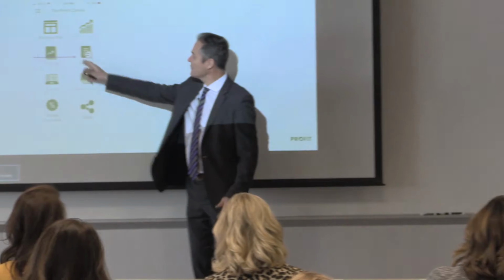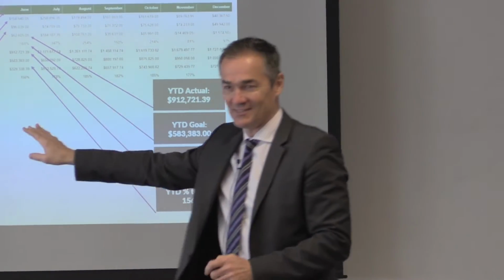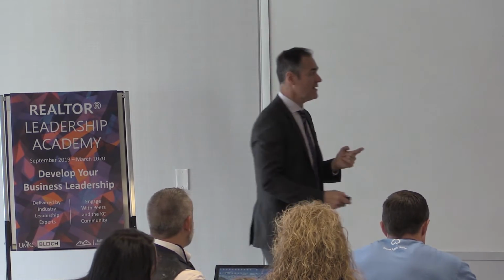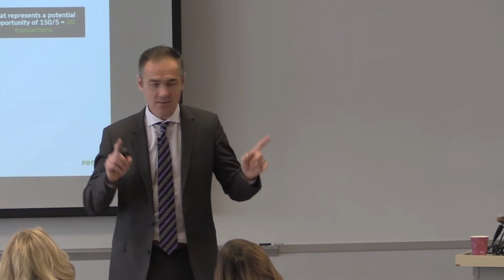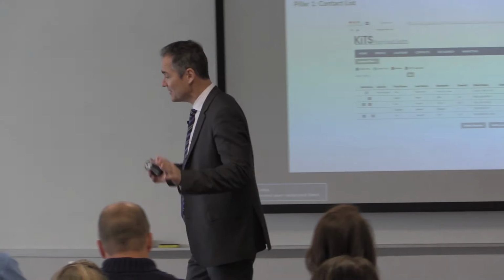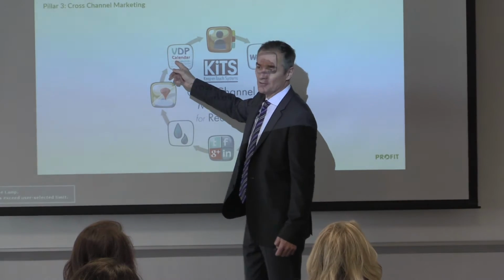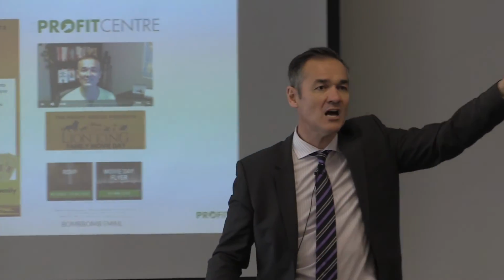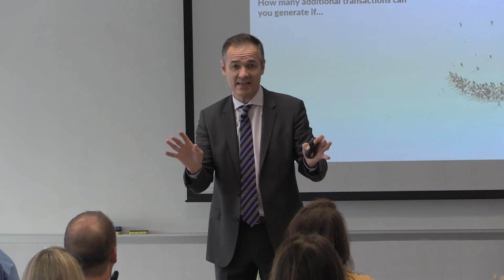Part 3 of 3: Stop Just Making Money & Start Building a Profitable Business"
"Stop Sitting on a Fortune - Start Maximizing your Repeat and Referral Business

Participant testimonials

In this video Peter demonstrates the importance of Repeat and Referral business and the fortunes lost by not managing it properly. He outlines an effective strategy on Maximizing the Potential of this lucrative process.

The Profit Centre offers one-of-a-kind RealEstateCoaching, training and consulting programs designed to help Brokers, Team Leaders and REALTOR®s make profit predictable and achieve greater financial success. Founded by Peter Mueller, an accomplished industry expert and coach, The Profit Centre has helped thousands of real estate professionals maximize and predict profitability.

Dedicated Consultants work with you to develop a personalized strategy and action plan towards making profit predictable and provide the necessary tools and support to ensure your success.